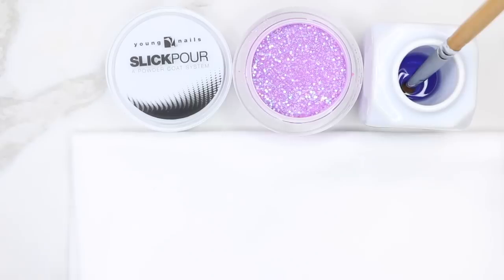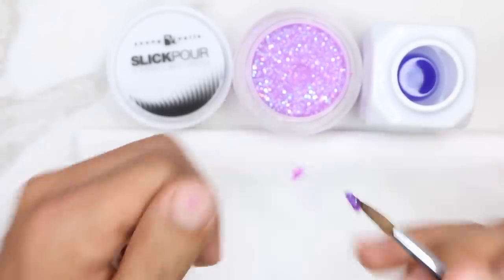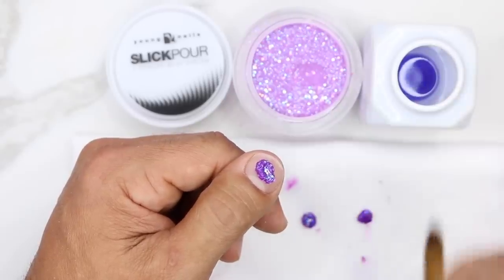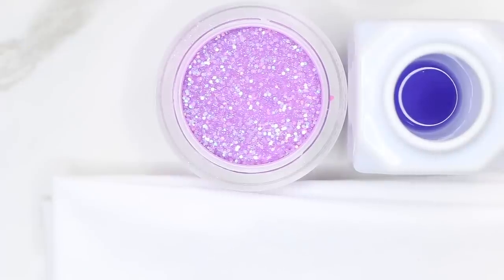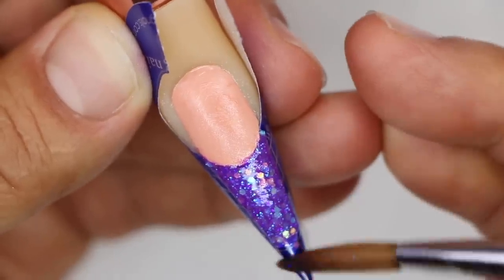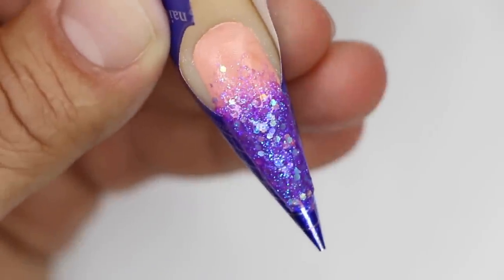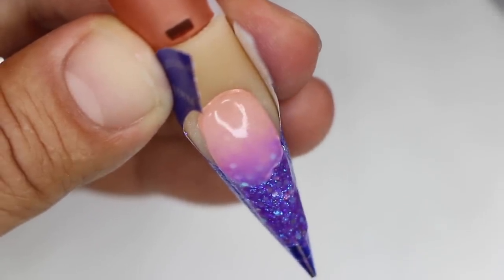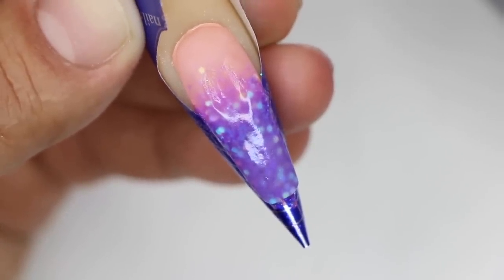YN NAIL SCHOOL - HOW TO USE DIP POWDERS WITH NAIL LIQUID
Watch as Greg shows you how to use your SlickPour dip powders with Nail Liquid to increase your color powder arsenal.